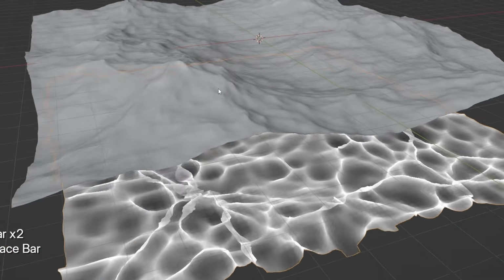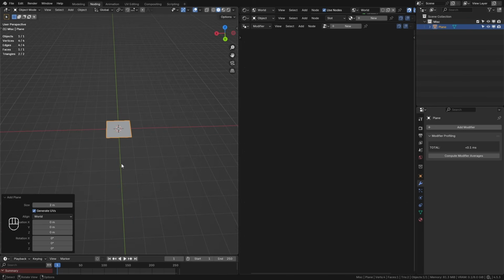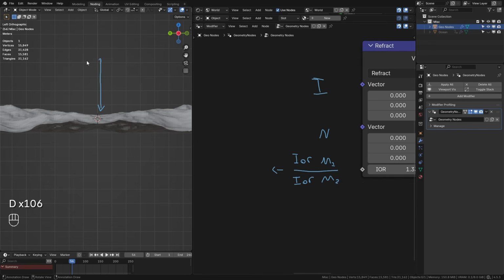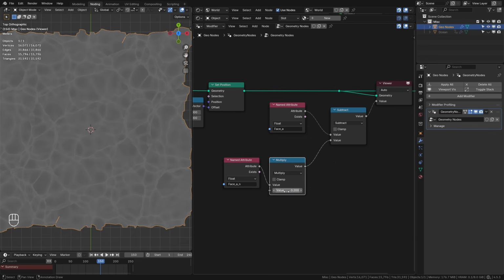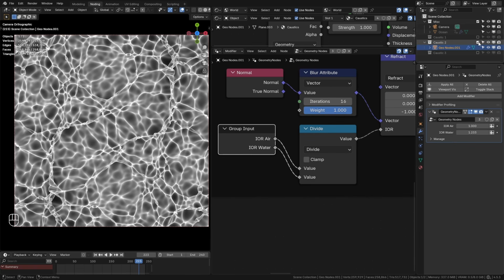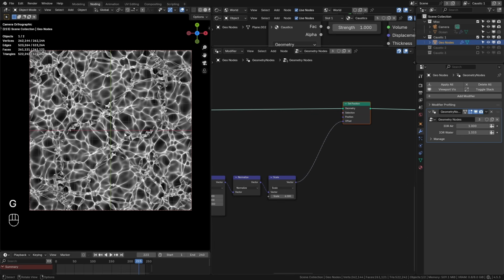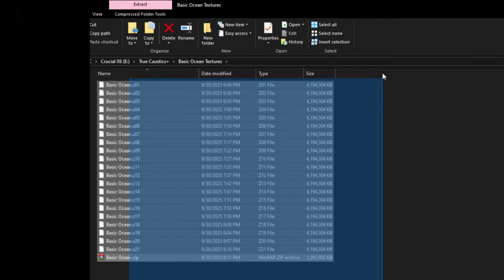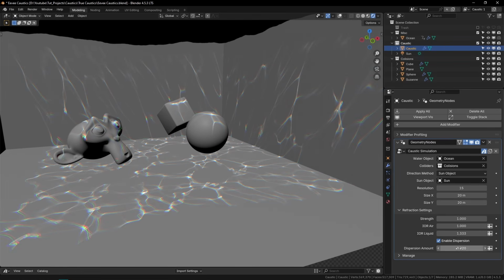Simulating Caustics In Blender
Hello everyone! Hope you enjoyed this video about caustics! This one has been in the oven for a couple of weeks now, started as a smaller 1 week video and ballooned into this and the product. I'm very happy about it and the renders produced with it, and I hope you make some cool stuff with it.

Timestamps:
00:00 - Intro
00:43 - Theory behind caustics
01:37 - Comparison of methods
03:54 - Making the caustics
13:50 - Adding dispersion
17:24 - Optimizing the geometry nodes
21:52 - How to use the caustics in your renders